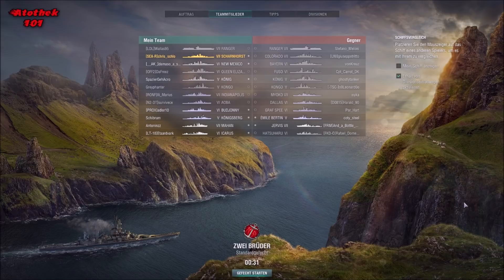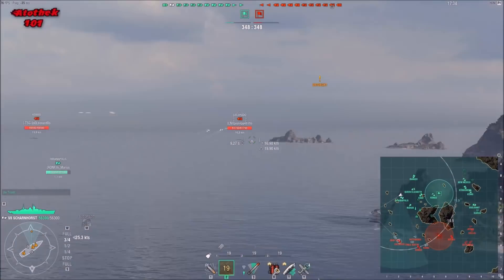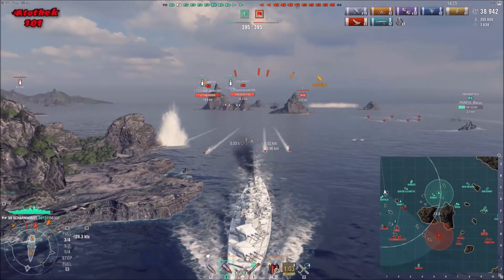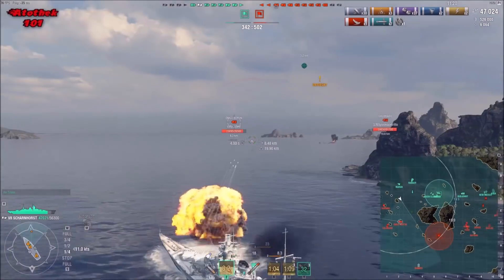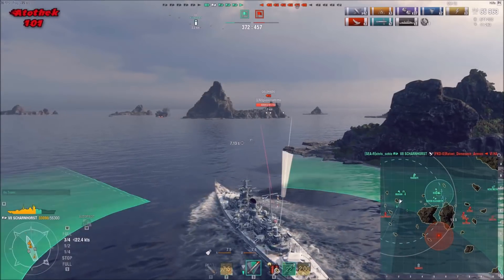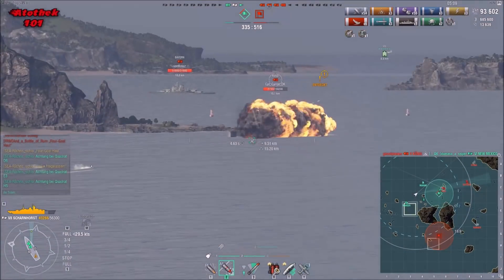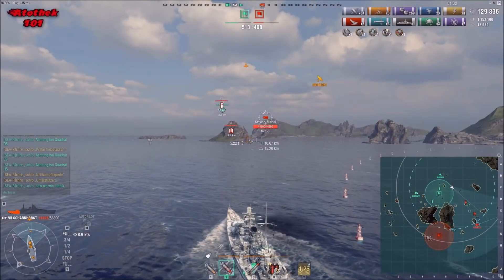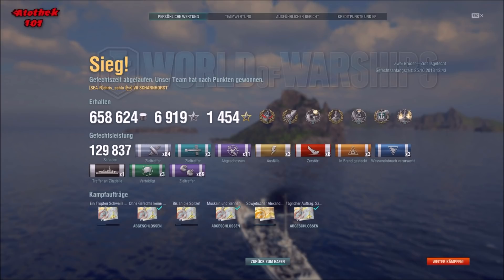Scharnhorst - The shiny horse secures the victory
➊ Give the vid a like
➋ Write a (nice) comment
➍ Share the video with friends
➏ Recommend it to others :)

► If you want me to make a commentary on one of your replays to help you get better, just upload the replay and send the link to my Email-adress: . Also let me know in which language I should commentate (english/german).